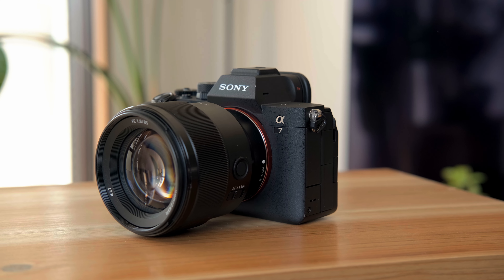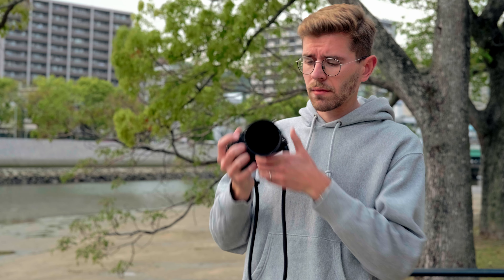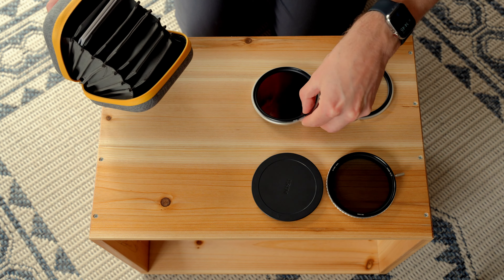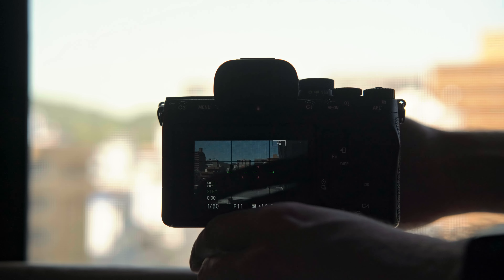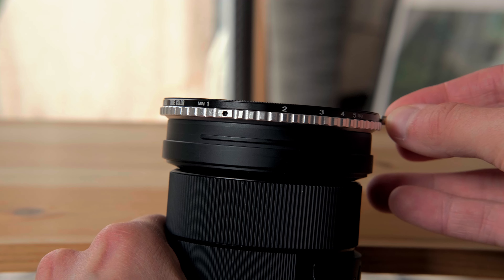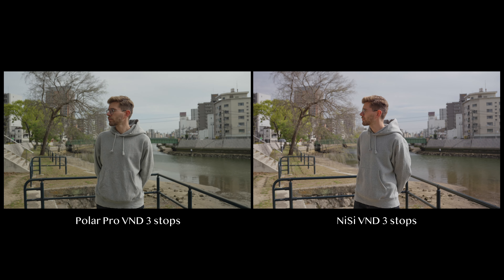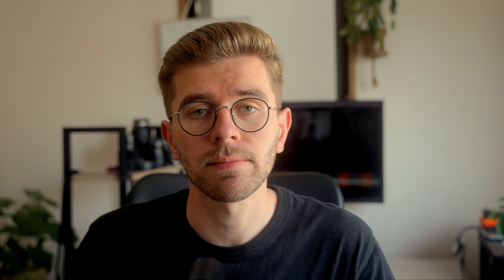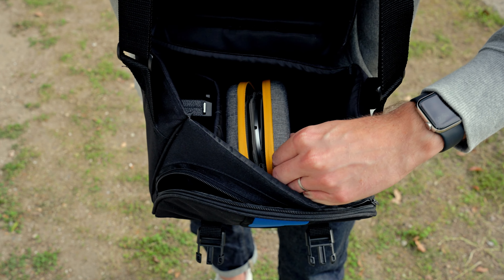EASY Hybrid Street Photography and Video with the SONY A7IV and the NiSi Swift System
🔧 MY GEAR

• EVERYDAY camera - RICOH GRIII
• Favorite PRIME lens - SONY 85MM FE 1.8
• ACTION cam - GOPRO 11
• 2nd favorite PRIME lens - SIGMA 35MM 1.4
• Wide angle ZOOM lens - TAMRON 17-28MM 2.8
• Telephoto ZOOM lens - TAMRON 70-180MM 2.8

00:00 Hybrid Shooting Problems
03:05 NiSi Swift System
05:19 True Color
07:24 Comparison
08:26 BEST way to shoot street photo and video